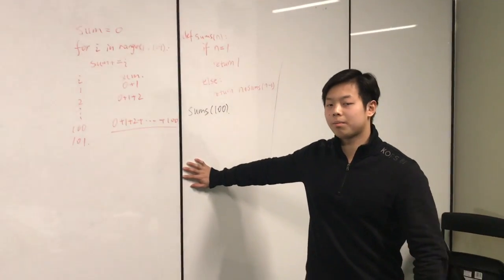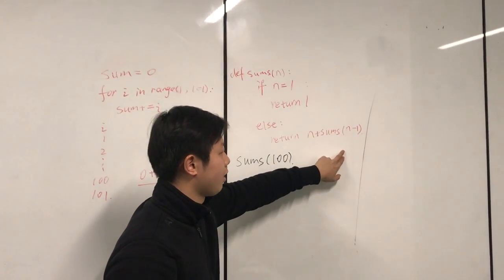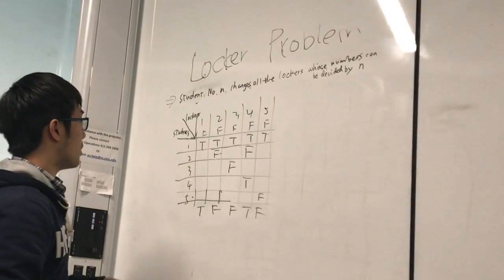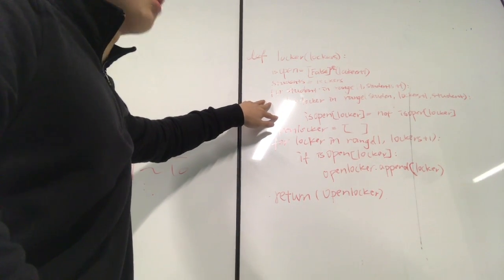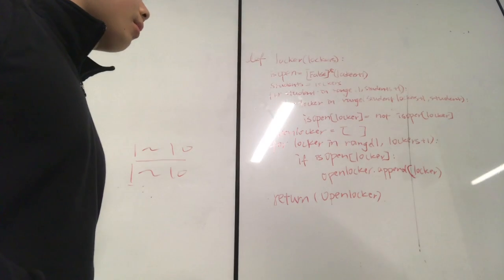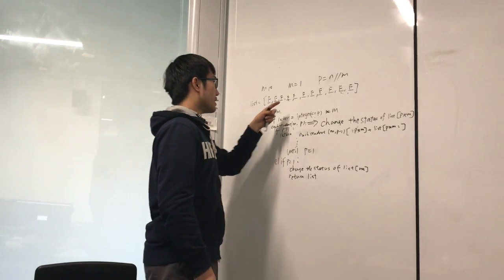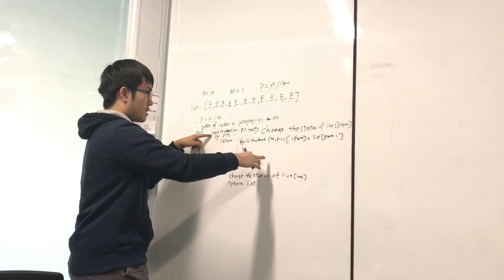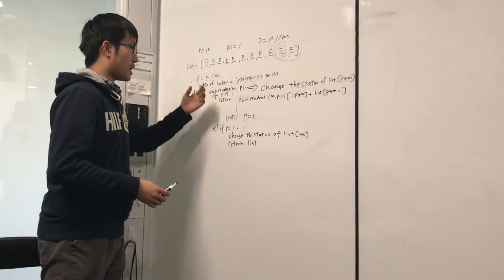For loops, Recursions, and Locker Problem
This video is about For loops, Recursions, and Locker Problem